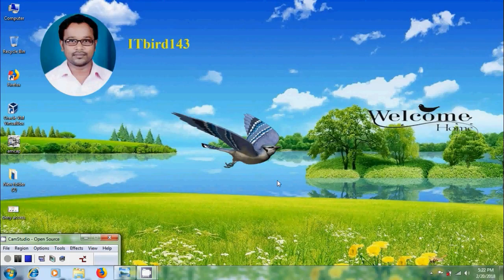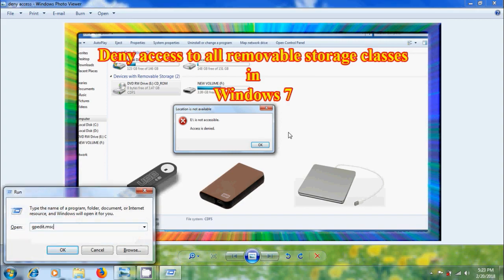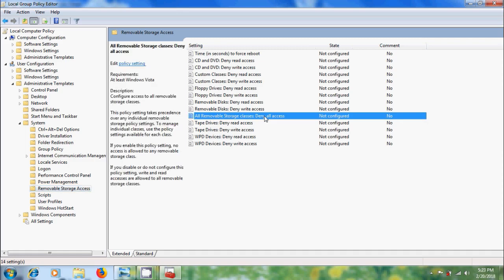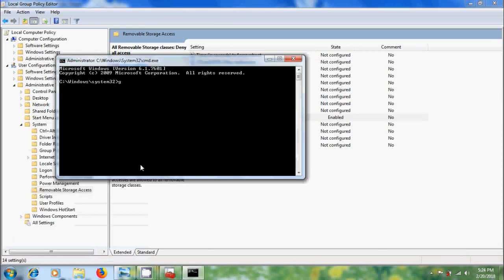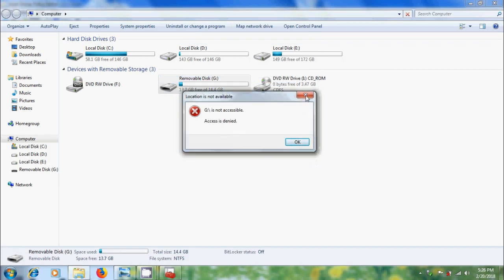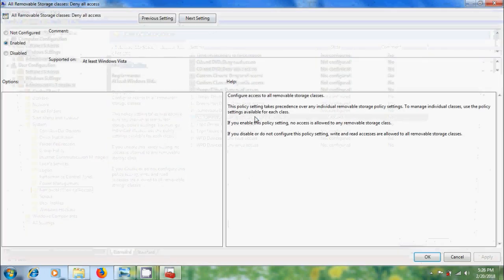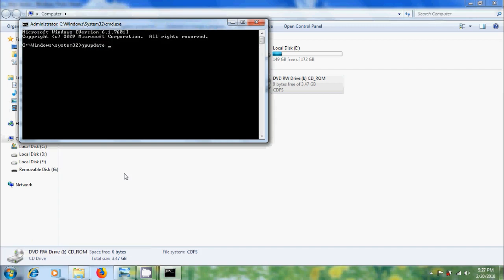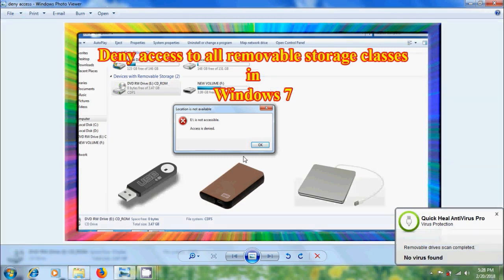how to deny access to removable storage devices using group policy in windows 7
In this tutorial, I have shown how to deny or restrict access to all removable storage classes like usb flash drives, floppy drives, external cd/dvd drives and other external storage devices using group policy in windows 7.

For this no need to disable usb ports. Simply we can disable them by using group policy.